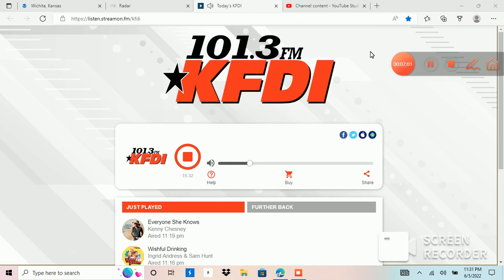severe thunderstorm warning KFDI with storm team 12 Payton sanders part 1